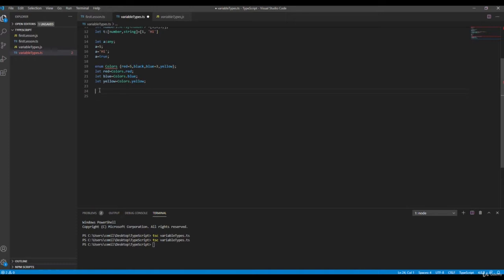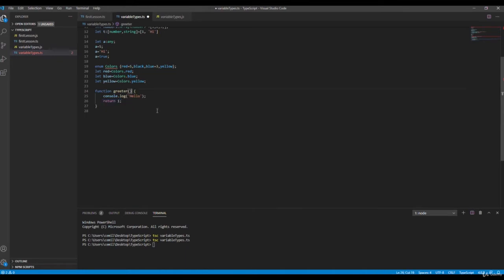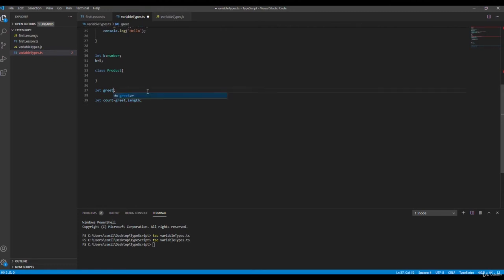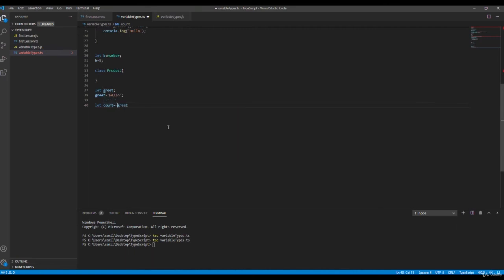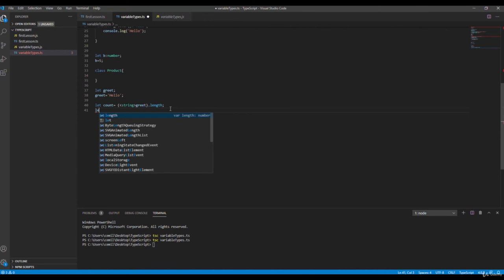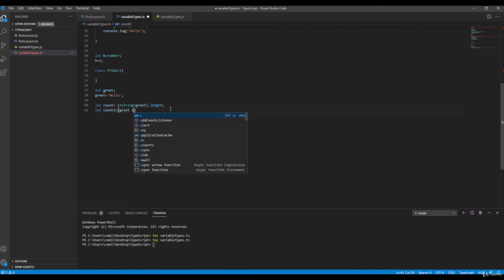TypeScript Variable Type in Angular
Described TypeScript Variable Type

Angular Tutorial : TypeScript  Part - D : Variable Types